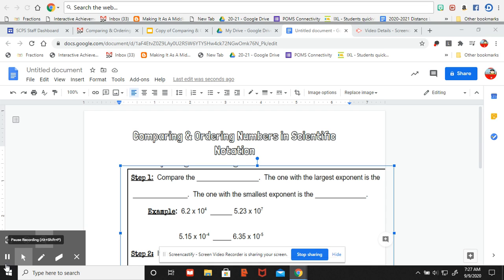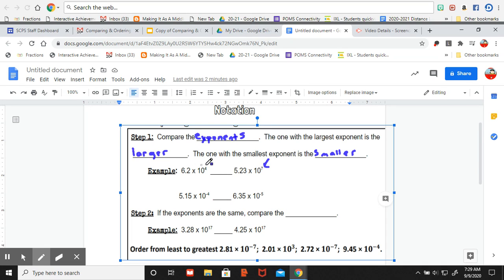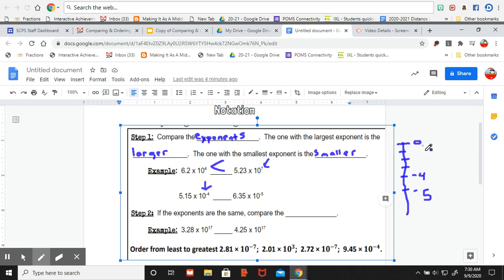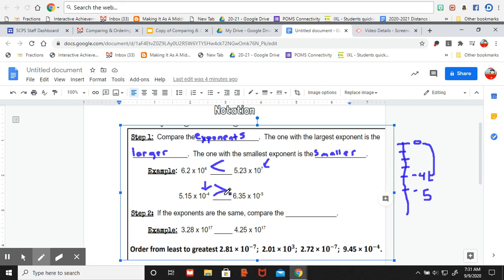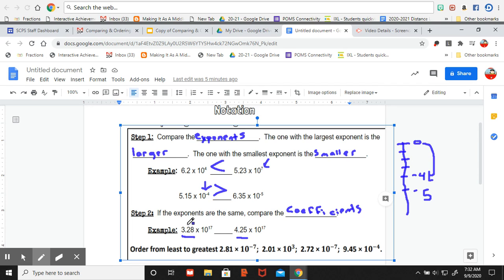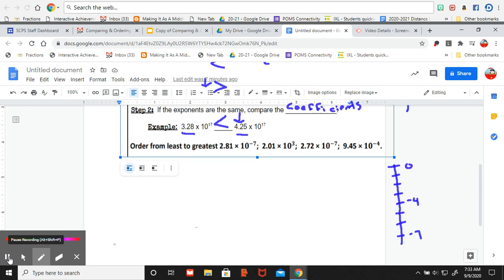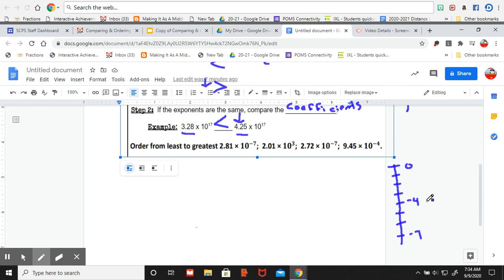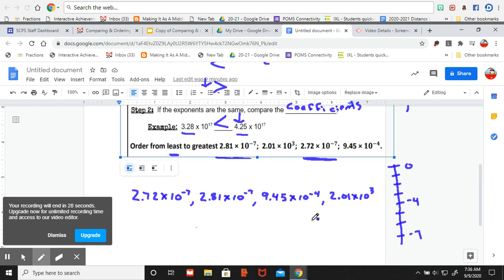Comparing and Ordering with Scientific Notation